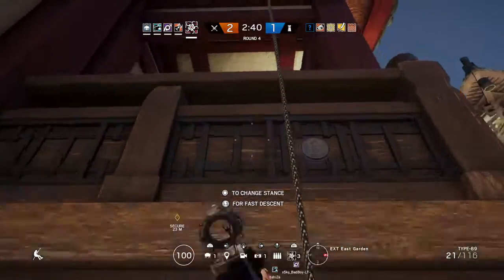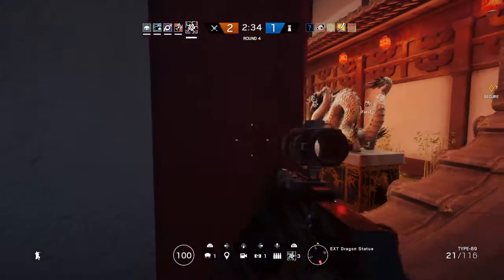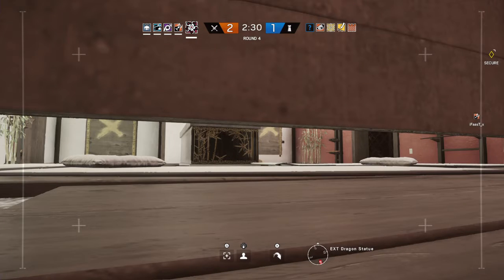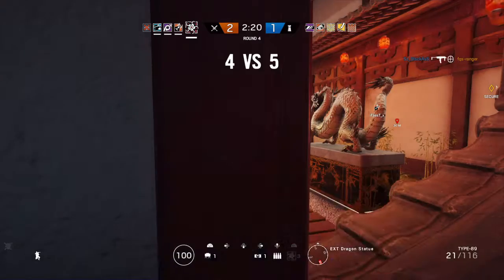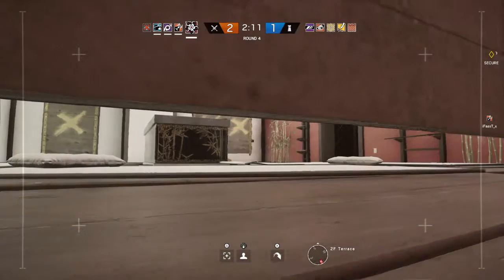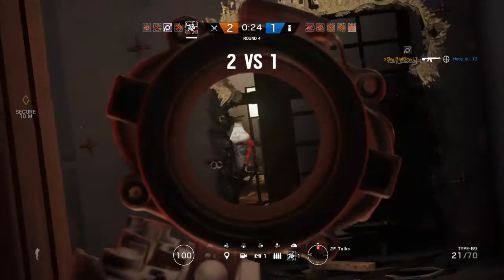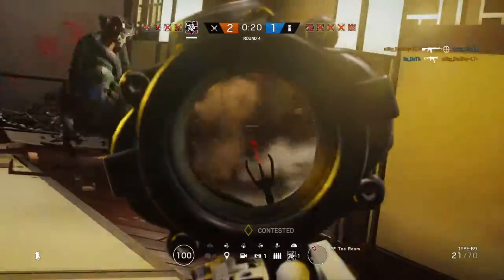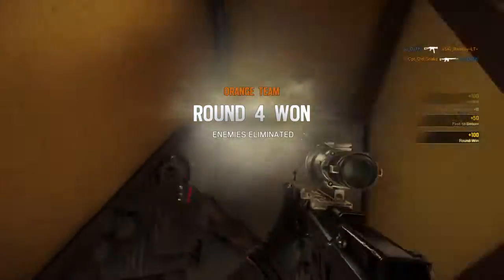Awesome 4-kill round with Hibana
Rainbow Six Siege Ranked Gameplay